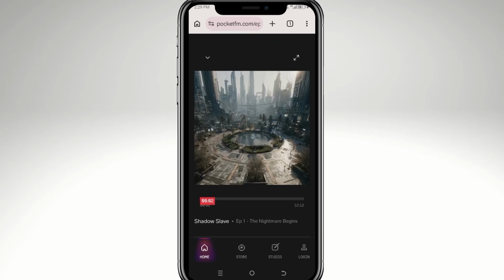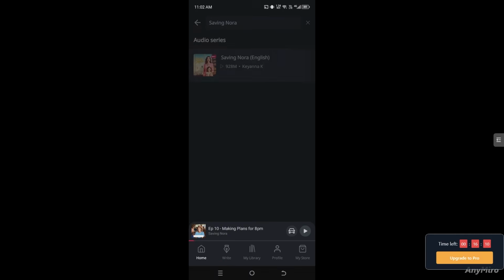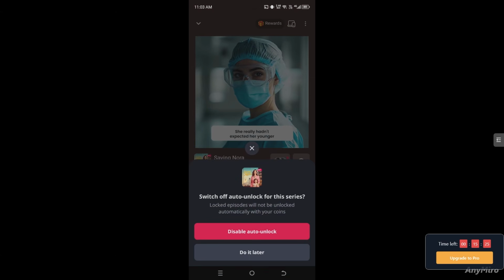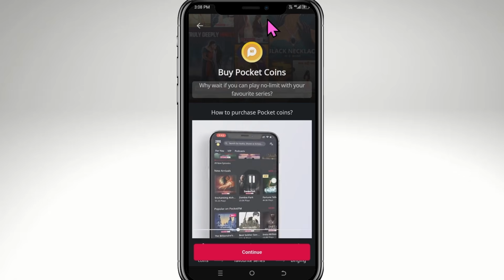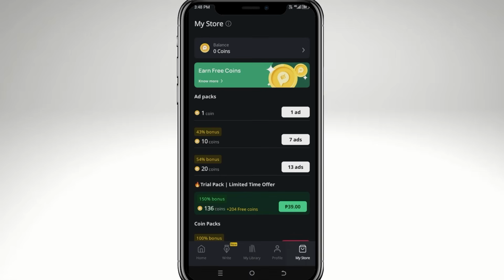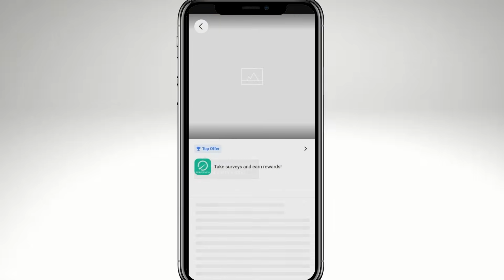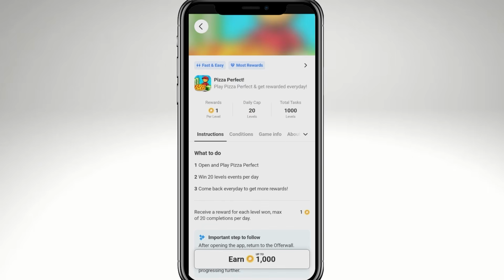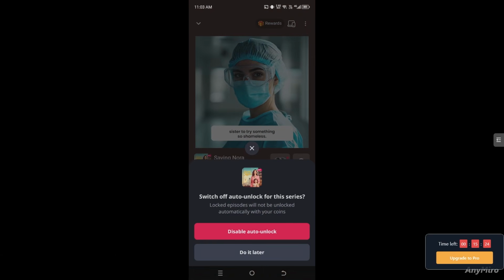Pocket FM: How to Unlock ALL Episodes (Secret Method)